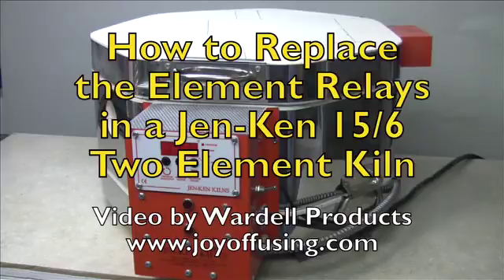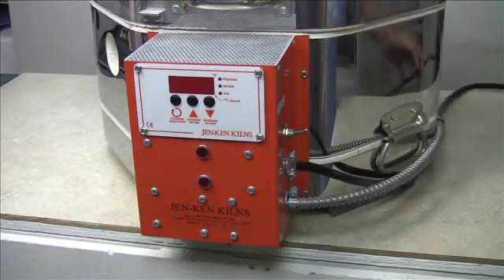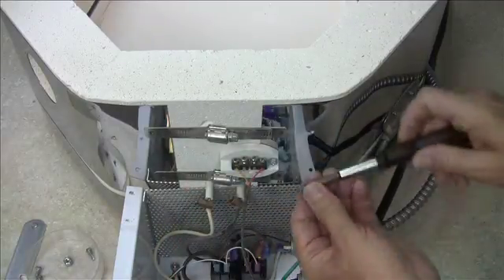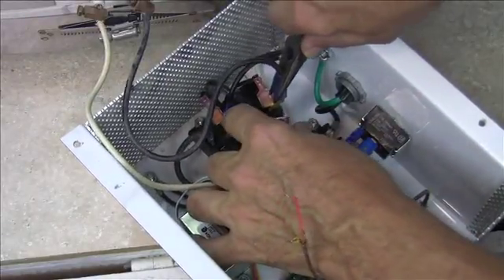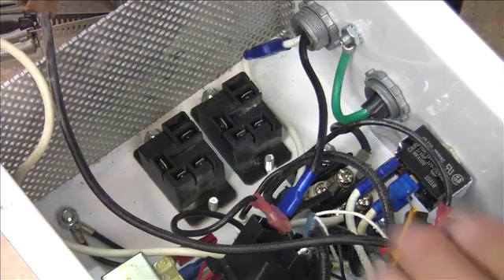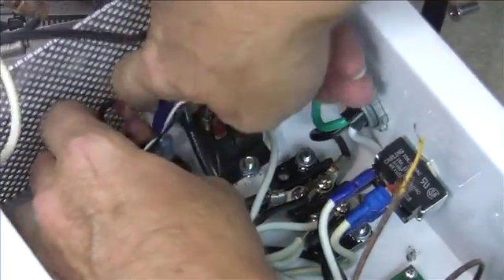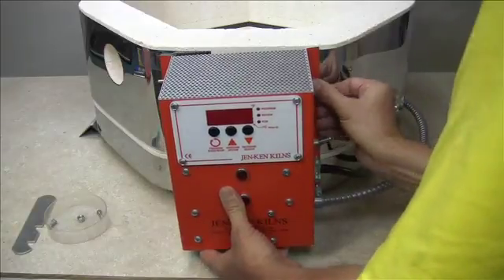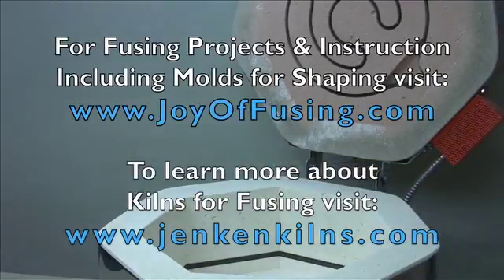How to Replace the Element Relays in a Jen-Ken Fusing Kiln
The element relay inside a fusing kiln's control box is a small electronic box that redirects power to the heating elements when the digital controller requests power. Every one in a while these relay's stop functioning and need to be replaced. It's a simple task but one that many people find intimidating because it involves working with the wiring on the inside of the kiln's control box.

This 12 minute video will show you the entire process - from diagnosis of the problem, to removal of the old relays then replacement of the new ones.